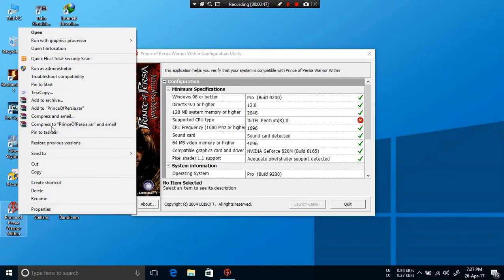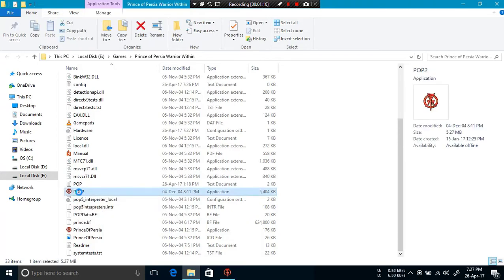How to fix 'Prince Of Persia Warrior Within' launch game button error to play the game.'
Hey! Viewers,
Today I will show u how to play Prince of persia warrior within game even it's launch game button is disable.